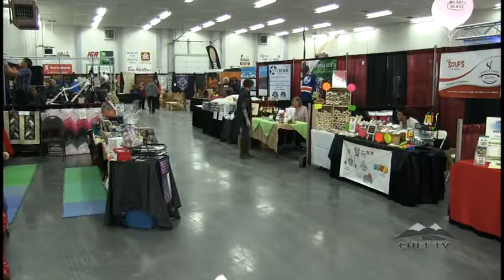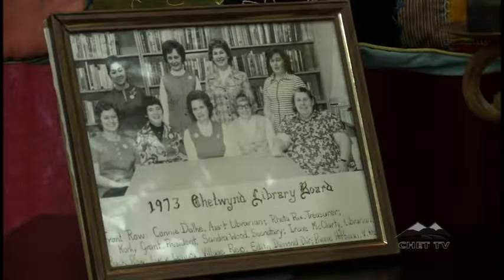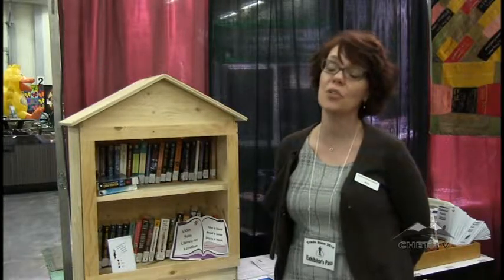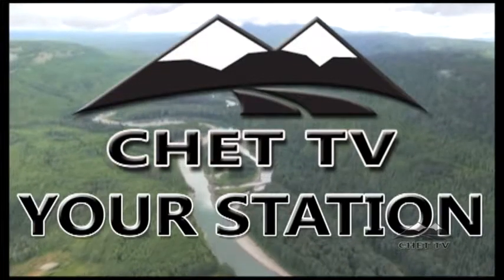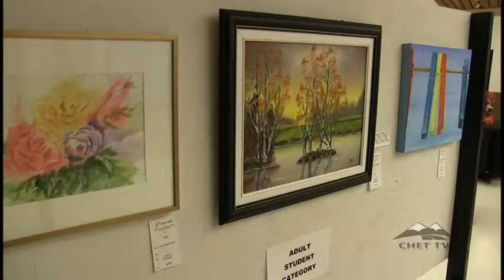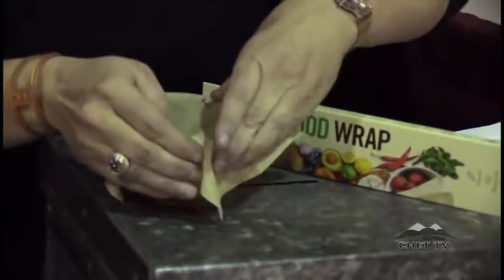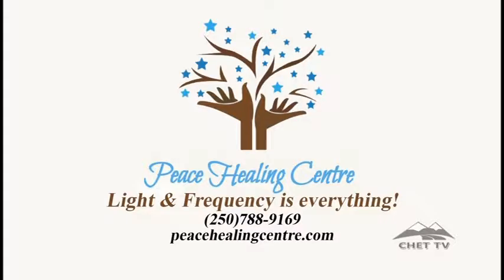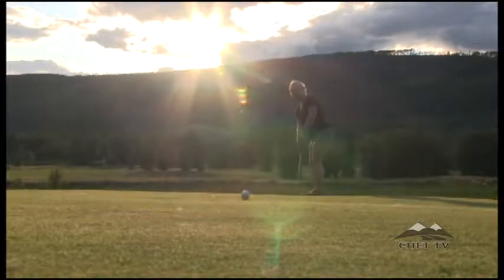Chetwynd Trade Show 2016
A in depth look at Chetwynd's Trade Show in 2016.